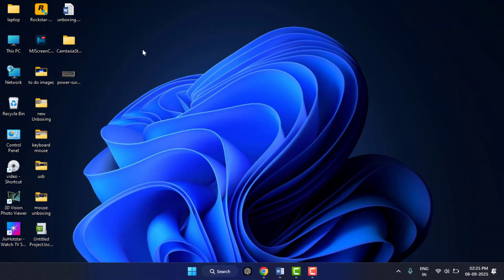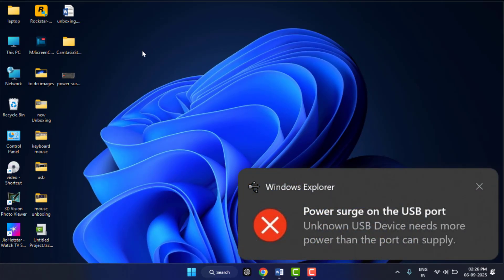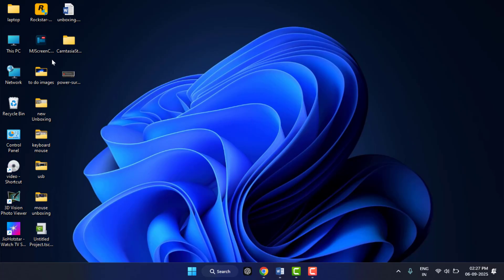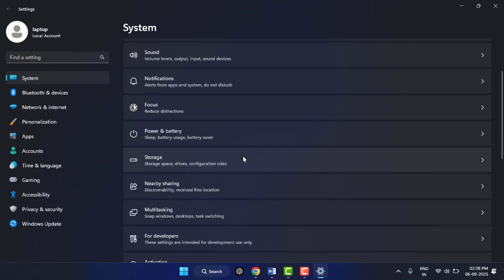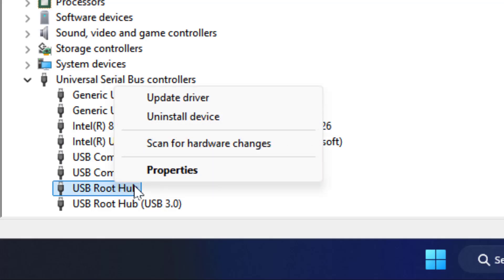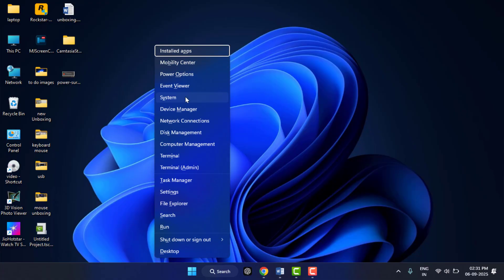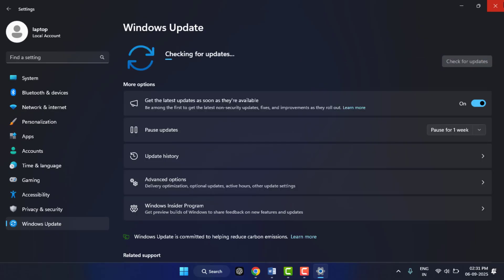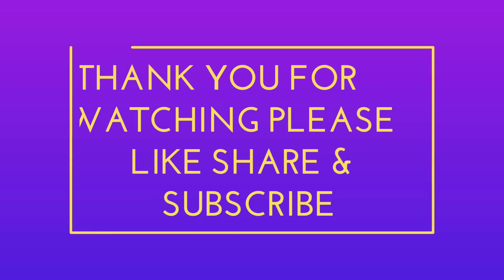Fix Power Surge on USB Port Error in Windows 11 | Unknown USB Device Needs More Power Solution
USB Power Surge Error Fix 🔌 | Windows 11

Troubleshoot “Power Surge on the USB Port – Unknown USB Device Needs more Power than the Port can Supply” Error on your Windows 11 Laptop or PC? I’ll Show You Multiple Easy Fixes Including Trying another Port, Using a Powered USB Hub, Resetting USB Root Hub Settings, Updating USB Drivers & Running the Windows Troubleshooter.